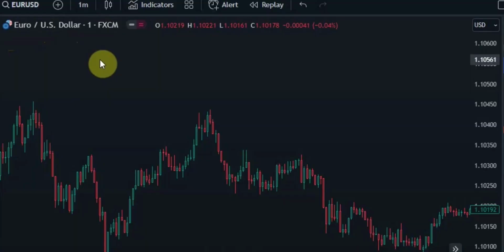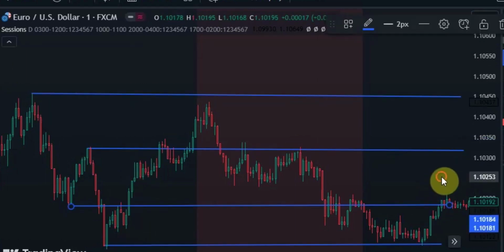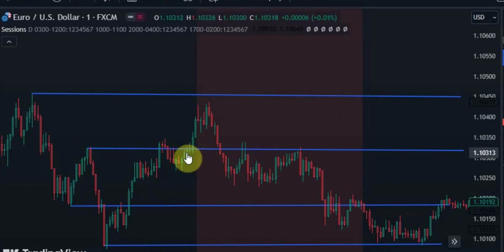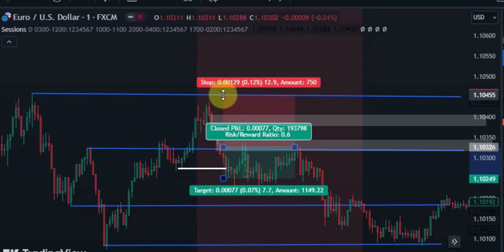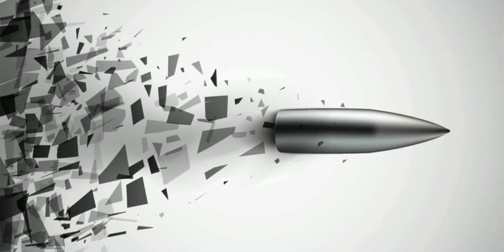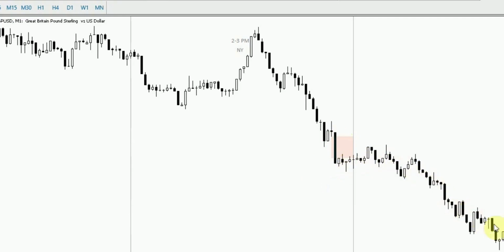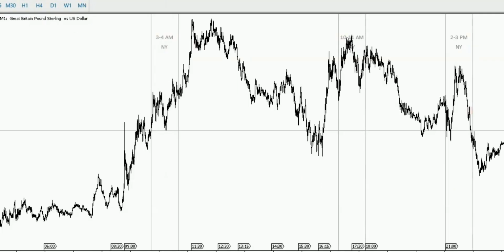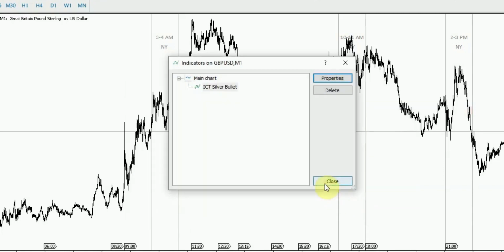ICT Silver Bullet Simplified - Learn it in 4 Minutes!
ICT Silver Bullet Simplified

Discover Effortless Trading with the ICT Silver Bullet Simplified Strategy! 🌟 Unlock Your Trading Potential with the ICT Silver Bullet Simplified Strategy!

Are you ready to simplify your trading journey and amplify your profits? Welcome to another enlightening session with the ICT Silver Bullet strategy! In this video, we dive into the heart of the matter – demystifying the complexities and presenting you with a simplified approach that can make your trading sessions truly rewarding.

The ICT Silver Bullet Simplified strategy is designed to streamline your trading process while maximizing your potential gains. By harnessing the power of time-based algorithmic trading, you can navigate the markets with greater confidence and clarity. We break down the intricate details of the strategy, making it accessible even to traders who are new to the forex world.

Our specially designed ICT Silver Bullet Indicator takes the simplified strategy a step further. With real-time alerts and visual cues on your charts, you'll no longer second-guess your trading decisions. Seamlessly integrated with your trading sessions, this indicator empowers you to spot high-probability setups with ease.

Join us as we walk you through the steps of implementing the ICT Silver Bullet Simplified strategy using our user-friendly indicator. Whether you're a seasoned trader looking to streamline your approach or a beginner eager to embark on your trading journey, this video holds invaluable insights for you.

Unlock your trading potential and let the ICT Silver Bullet Simplified strategy guide you toward greater profitability. It's time to simplify, strategize, and succeed in the forex market like never before.

Don't miss out on this opportunity to enhance your trading arsenal with the ICT Silver Bullet Simplified strategy. 📈🚀

Timestamps:
ICT Silver Bullet Simplified  ~ 0:00
Conclusion ~ 4:00